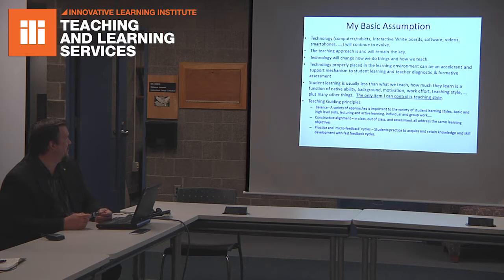Teachers on Teaching: Robert Garrick on Teaching with Technology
21st century teaching: Using 21st century technology tools with modern models of teaching

The skills we teach to students are very similar to previous centuries, but the technology tools we have now can allow different approaches and additional/different literacies from the 20th century. The "sage on the stage" model of content/information expert lecturing to rows of students taking handwritten notes seems like a dated instruction model in view of modern learning theories and today's technology.

Robert (Rob) Garrick (associate professor, Manufacturing and Mechanical Engineering Technology) will talk about how pedagogy remains key, but that technology properly used can assist student learning and instructor teaching. Dr. Garrick is a recipient of many RIT awards, including this year's Eisenhart Award for Outstanding Teaching, the Provost's Award for Excellence in Teaching, the Excellence in Faculty Mentoring Award, and the Innovative Teaching with Technology Award.